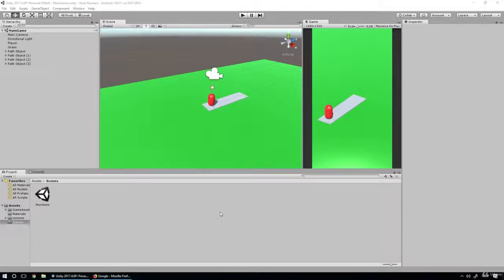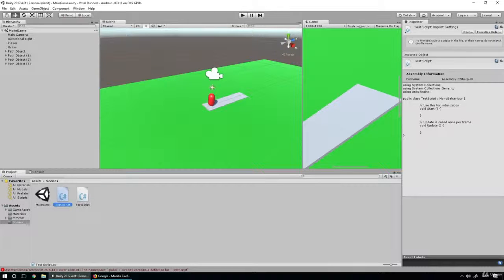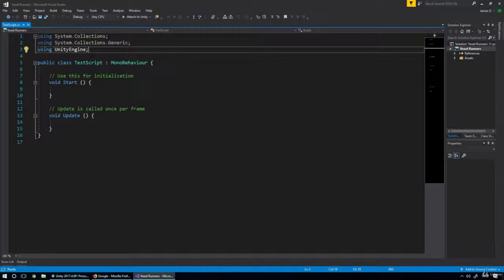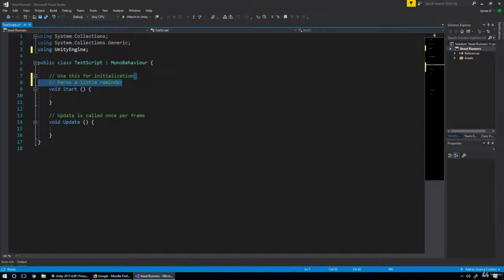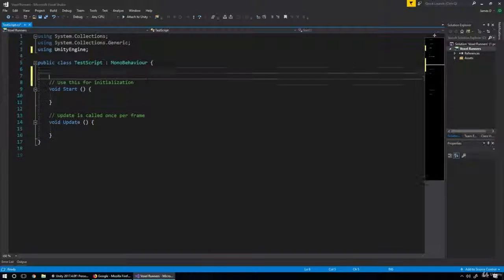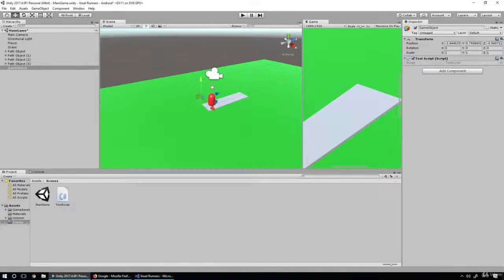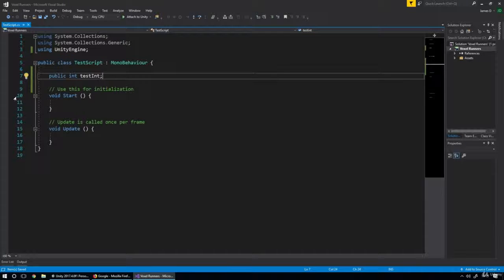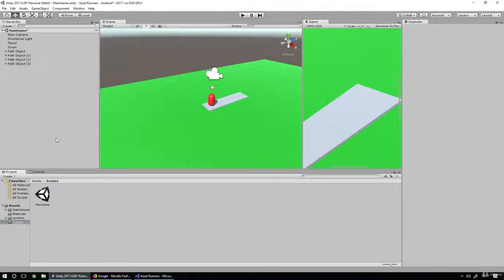Learn to Create & Publish Games for Mobile : Introduction to Coding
Learn to Create & Publish Games for Mobile
Mobile development made easy. Learn C# using Unity and create & publish your own mobile game